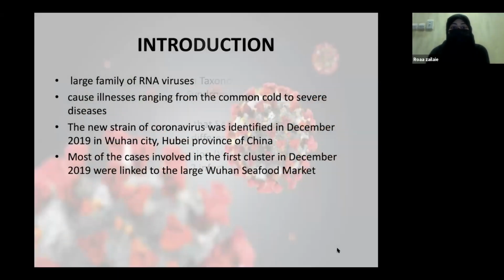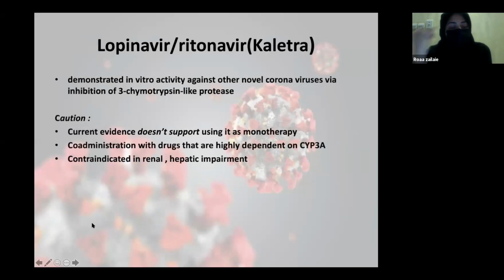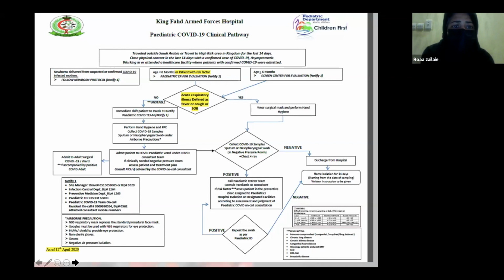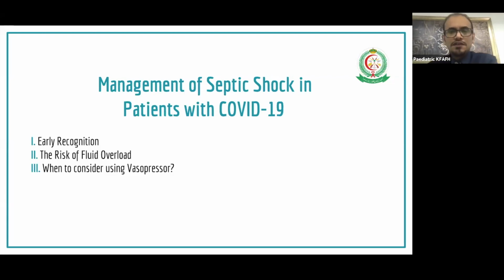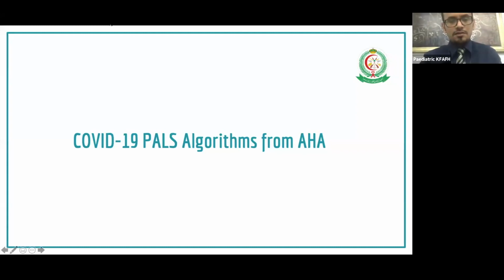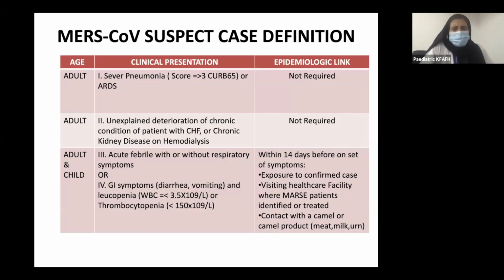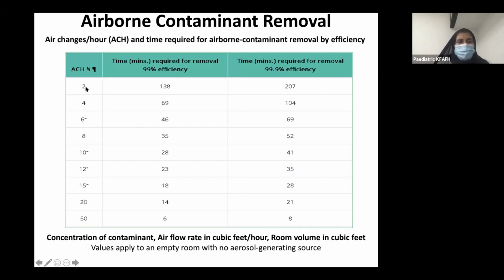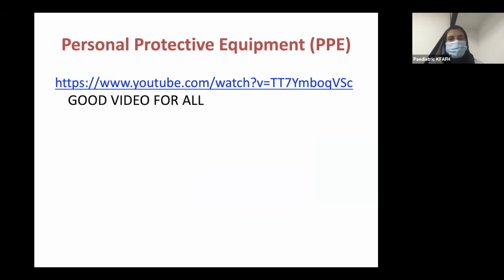COVID-19: Management in Pediatrics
Department of Pediatrics at King Fahd Armed Forces Hospital (KFAFH) in Jeddah has launched the “COVID-19: Pediatric Management Program,” a webinar series that provides the recent updates about the COVID19 management in children.
First Episode: COVID-19 Management in Ward, PICU, and Pediatrics ER.

KFAFH continues to provide COVID-19 resources, webinars and other online learning opportunities.